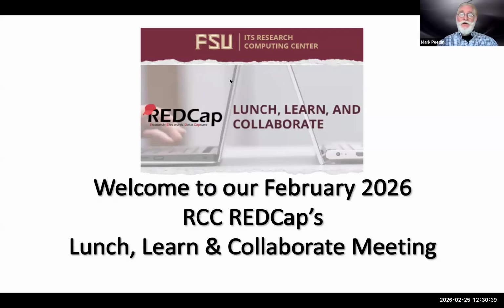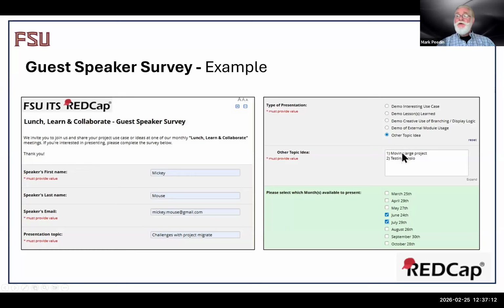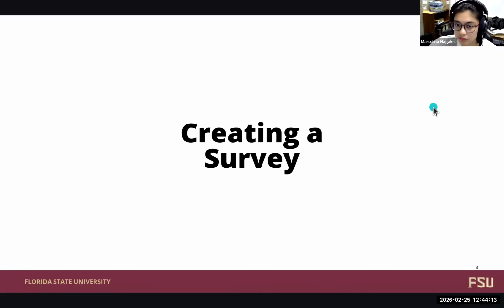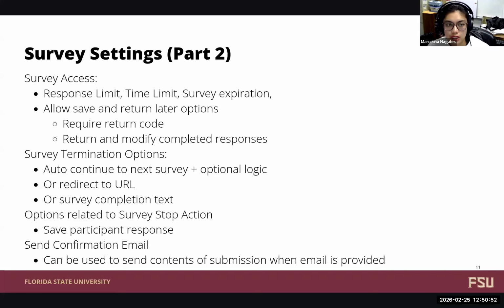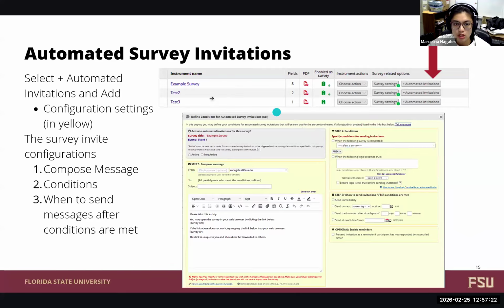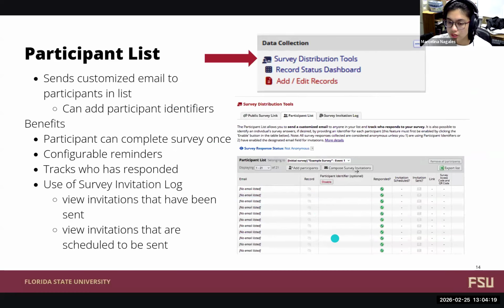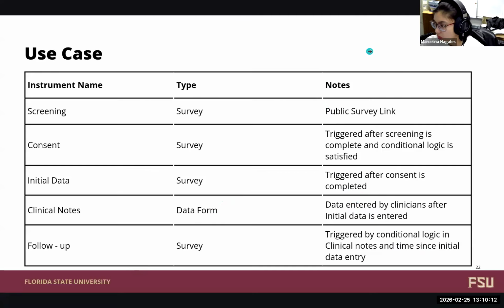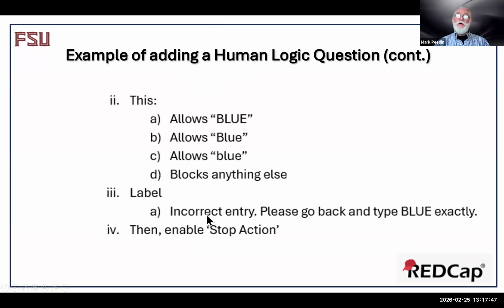REDCap Lunch, Learn and Collaborate - February 25, 2026